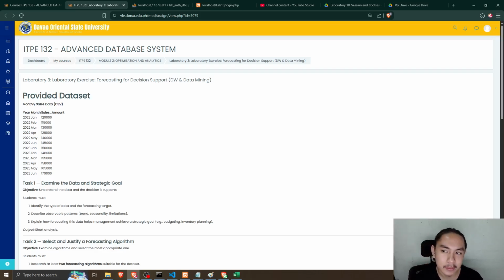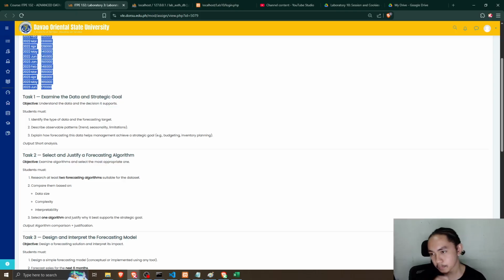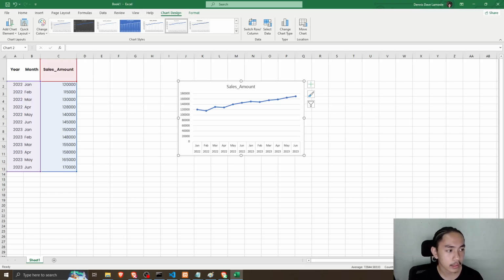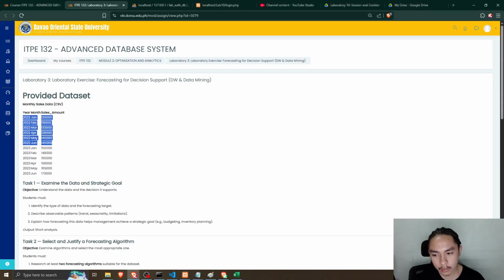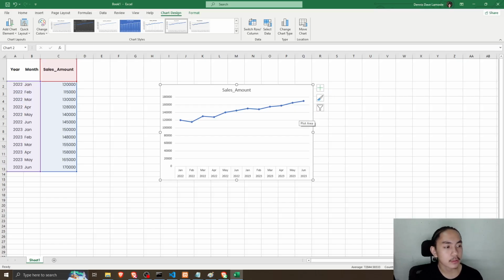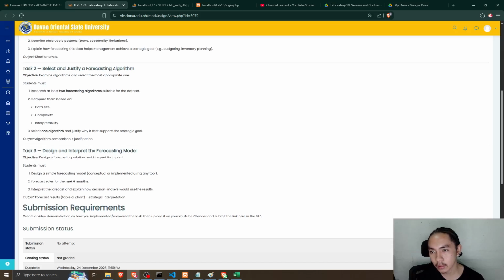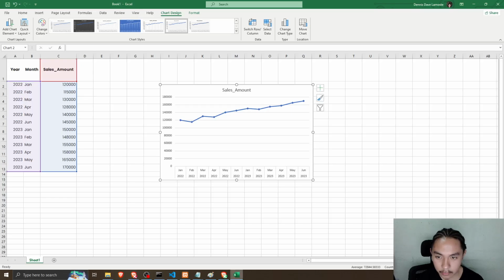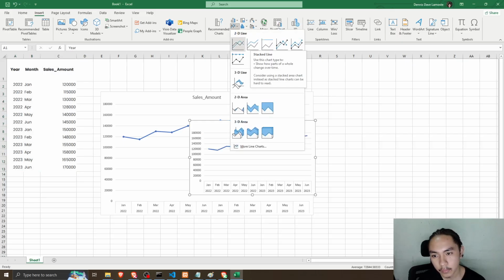Laboratory 3 Laboratory Exercise Forecasting for Decision Support DW & Data Mining